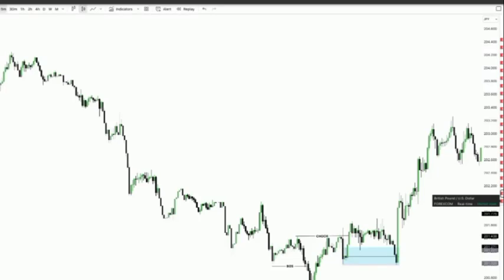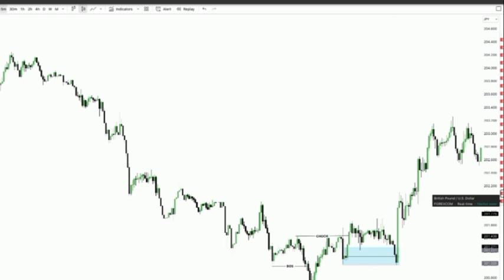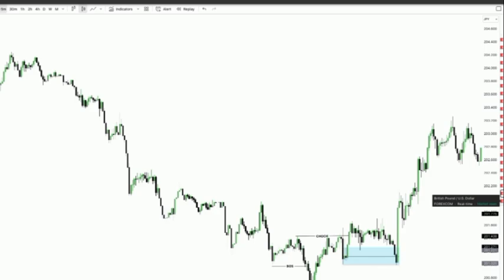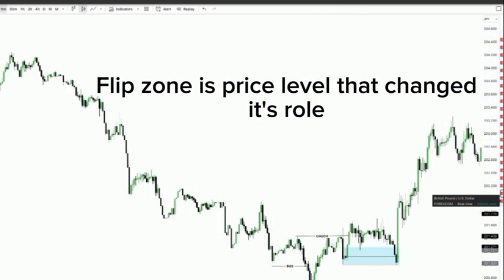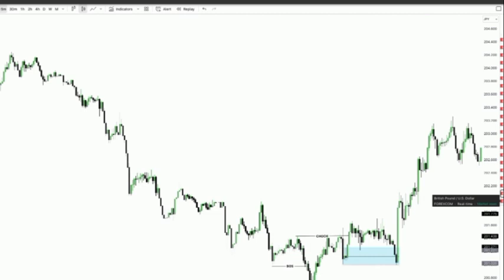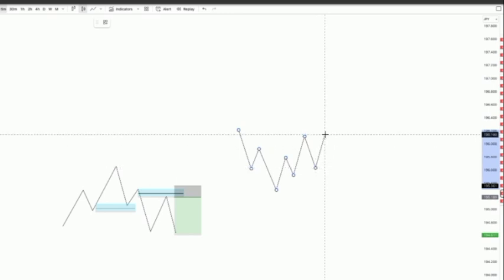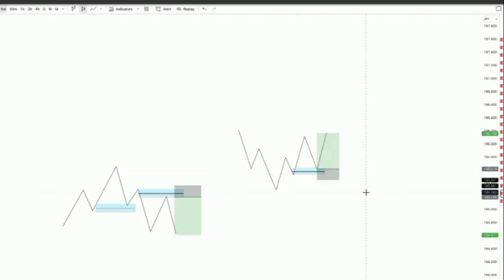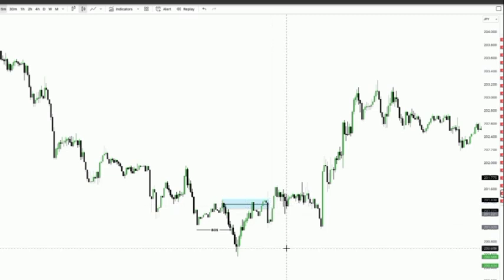Flip Zone | SMC Forex Strategy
Are you tired of entering trades too early or getting stopped out right before the real move starts?
In this video, I break down the Flip Zone Trading Concept — one of the most powerful and reliable market structures used by successful traders.

You’ll learn:
🔹 What a Flip Zone is
🔹 How support turns into resistance (and vice versa)
🔹 How to identify high-probability Flip Zones
🔹 How to enter trades using the break-and-retest method
🔹 Candlestick confirmations to wait for
🔹 Common mistakes to avoid
🔹 Real chart examples you can start using today

Whether you’re a beginner or an experienced trader, understanding Flip Zones will help you trade with more confidence, better timing, and clearer market structure.